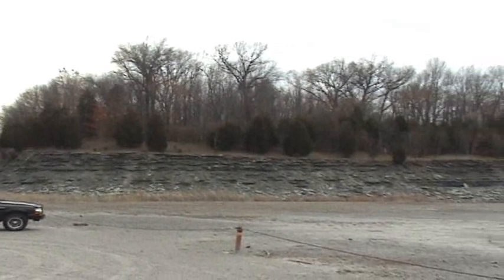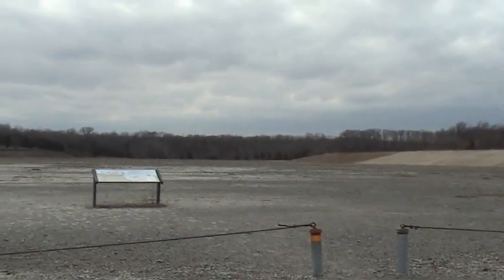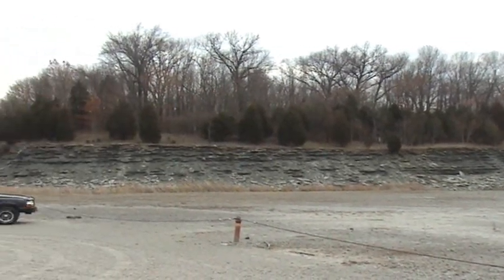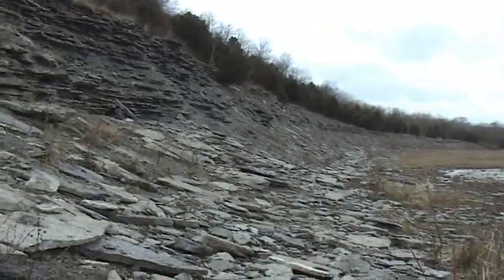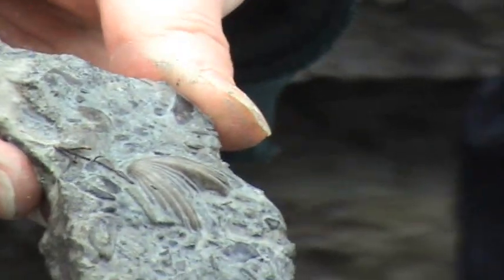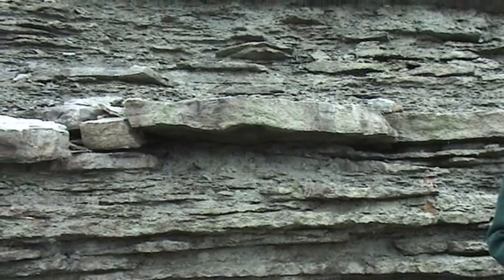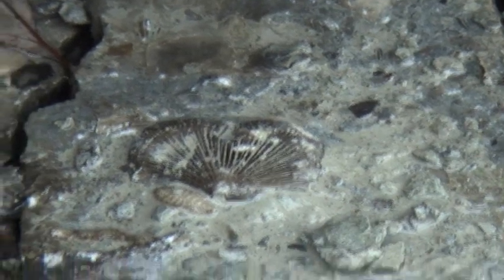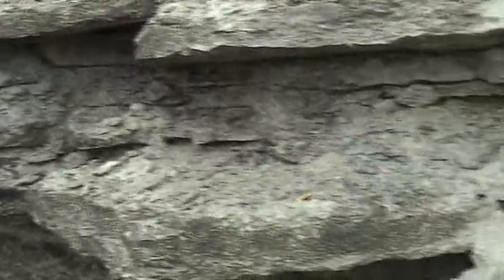Ordovician Fossils at Caesars Creek, Ohio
I'm not a paleontologist, but I do have a lot of interest in the history of the natural world. My wife and I took a day to drive to Caesar Creek, Ohio to look for fossils in the spillway. This a great activity for families and students of all ages. I was inspired by a visit to the Natural History Museum in DC. It was fun to mix pictures taken at the museum with video showing where some fossils can be found. I'd be very interested to know of other fossil hunting sites around the world.